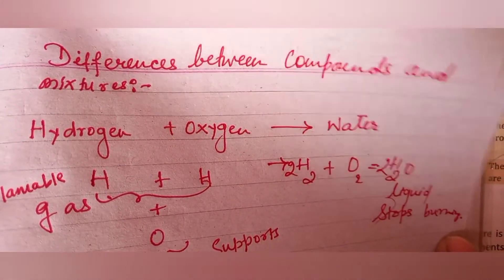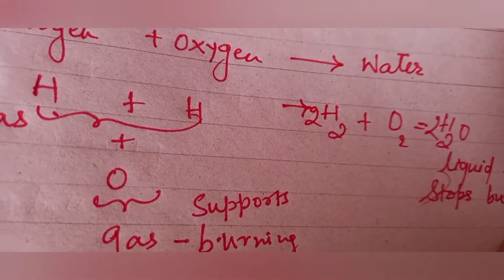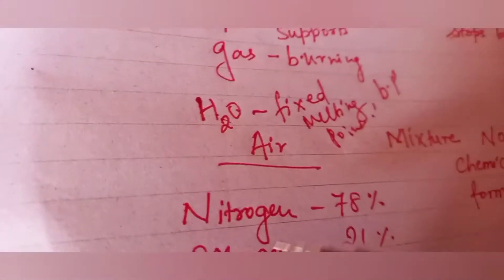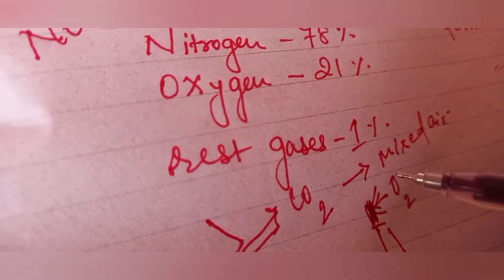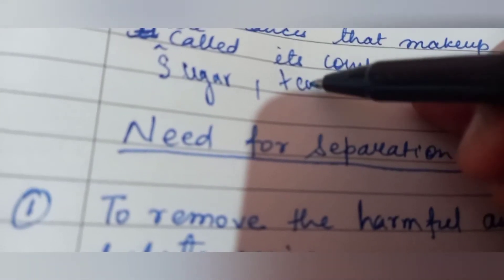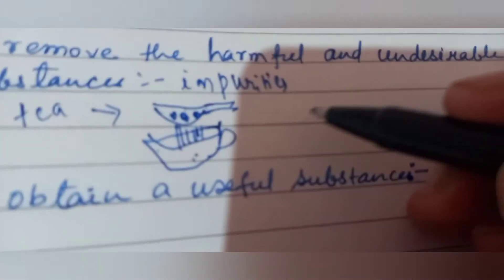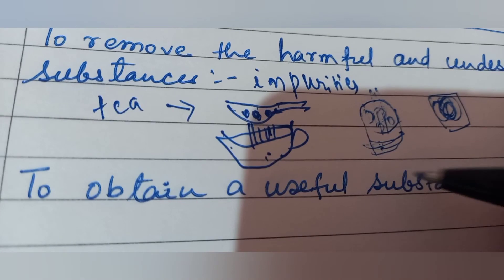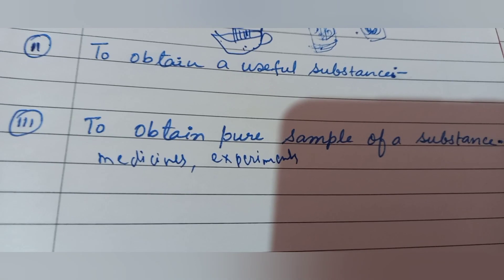Class 6 Chemistry Chapter 2 Part 5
y2mate.com - Standard vi chemistry l2Elements compounds and mixtures part5_1080p.mp4